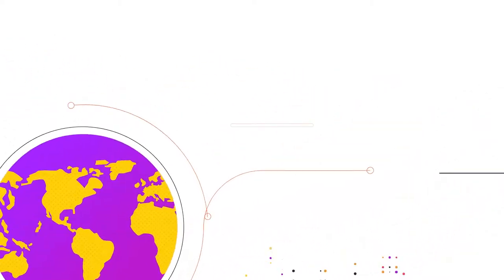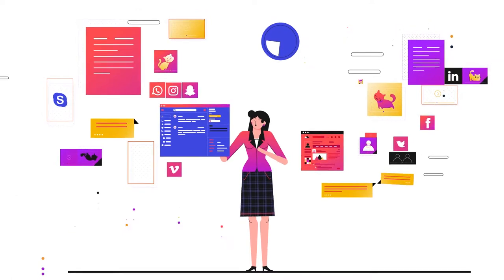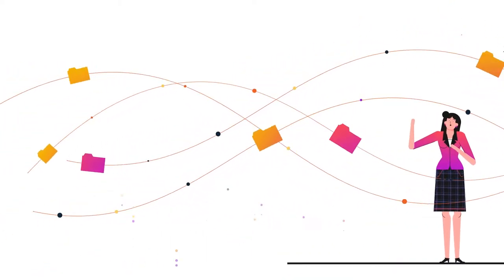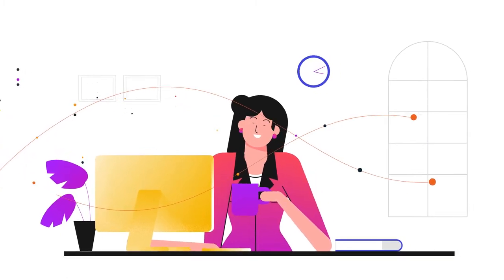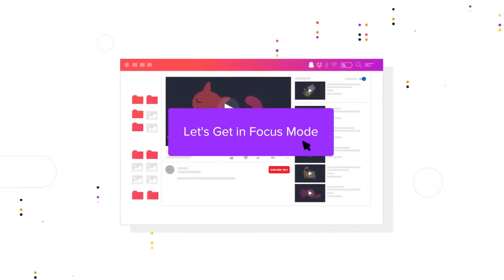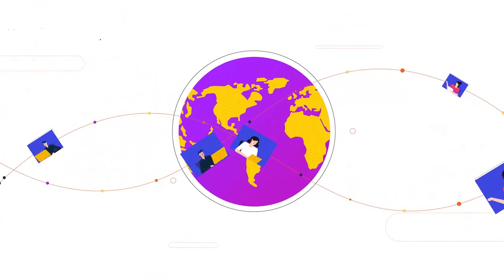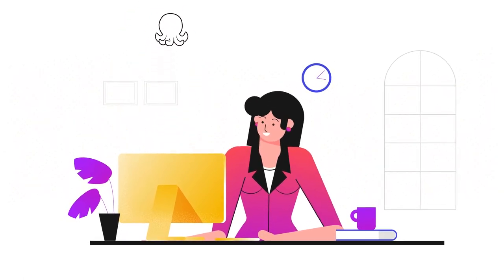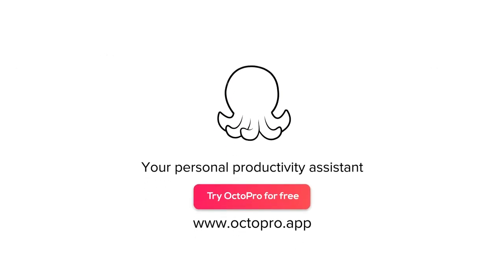Explainer Video for Productivity App - OctoPro | Explainer Video Company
Project: OctoPro
Video Type: Explainer Video
Video Style: 2D Animation
Created By: What a Story
Let's make your story count!